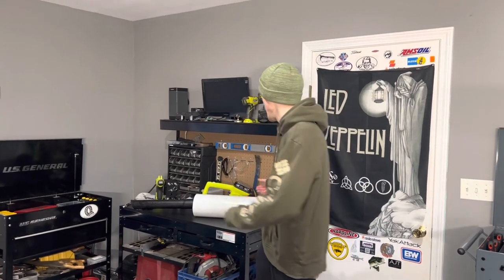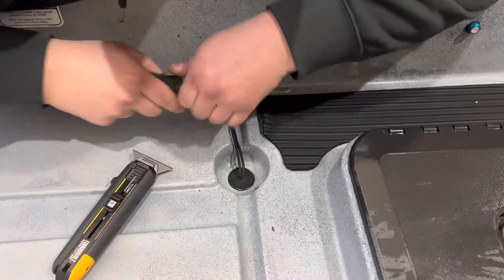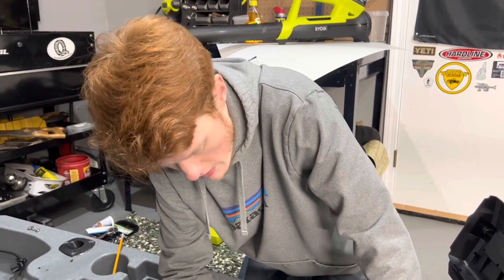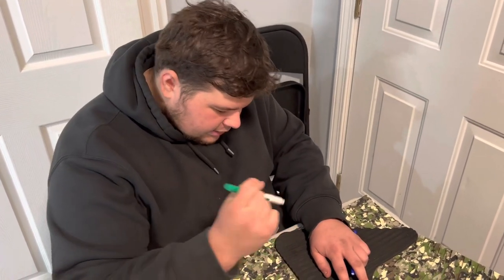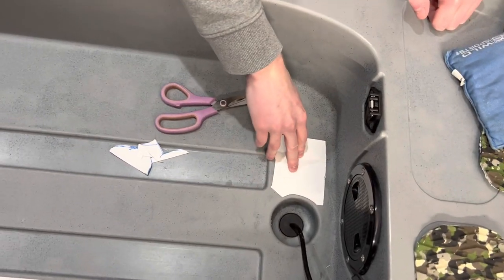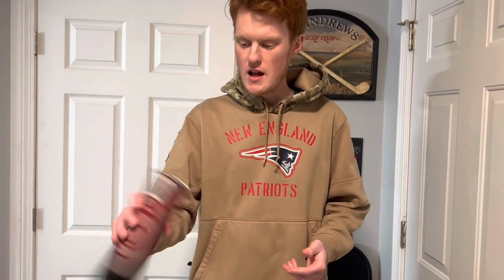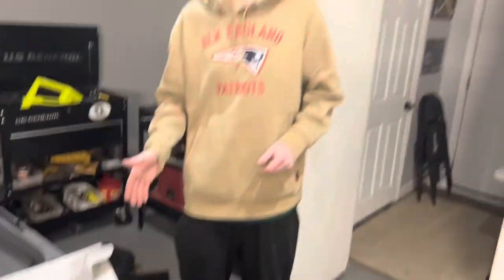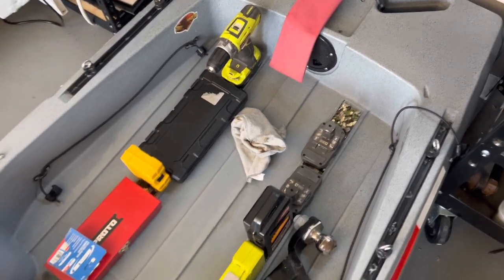Custom Deck Matting Install! - Ascend 133x Build Part 9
Today we show how to install custom deck matting into the Ascend 133x! We have quite a few more upgrades to do to the kayak before we take it back out onto the water this season but we are really looking forward to it!

Products Used:
Deck Matting

The (Current) Gear We Use:
Conor’s Camera (GoPro Hero 2018)
Pete’s Camera (GoPro Hero 7 Black)
GoPro Head Mount
GoPro Chest Mount
Vlog/Unboxing Camera (iPhone 13 Pro Max)
Vlog Camera Handheld Tripod

TIMESTAMPS
Intro (0:00)
Prep Work (1:35)
Cutting Replacement Pieces (6:09)
Custom Front Template (8:29)
Adhesion Process (11:27)
Results (16:42)
Outro (17:22)